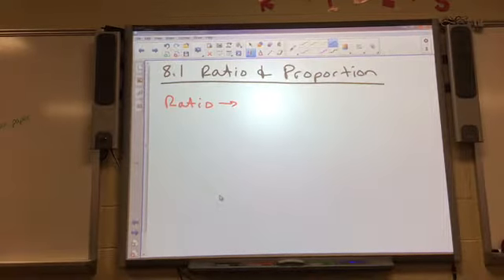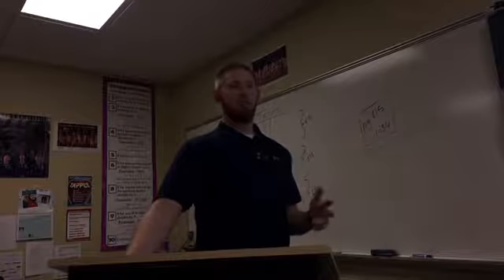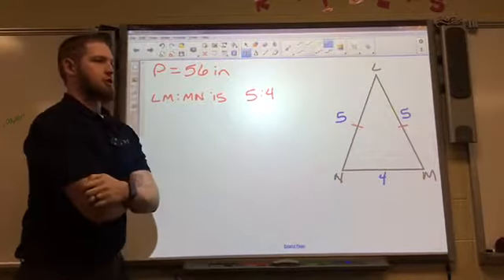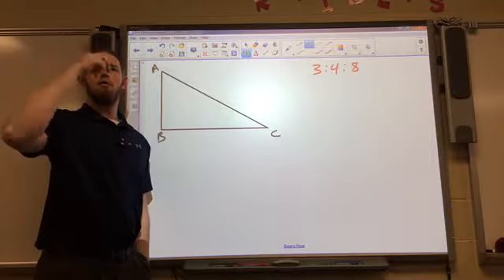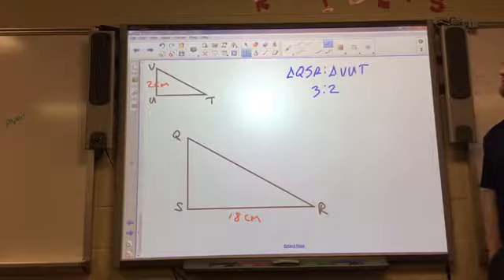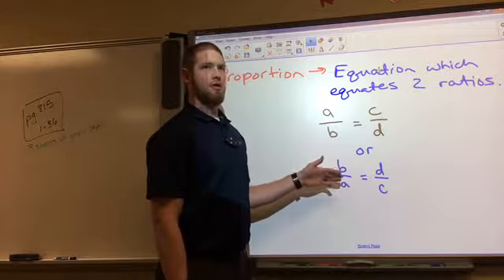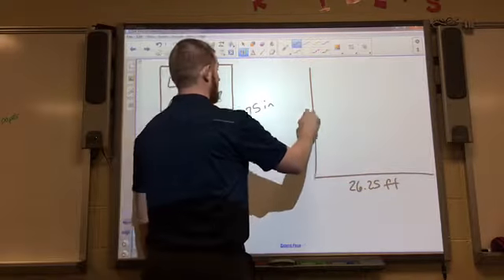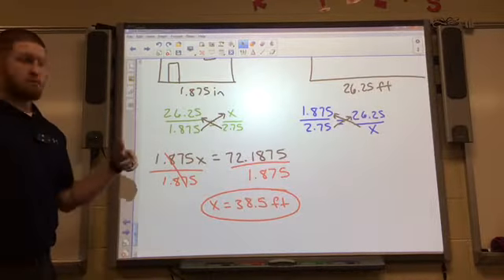Geometry-8.1 Ratio and Proportion